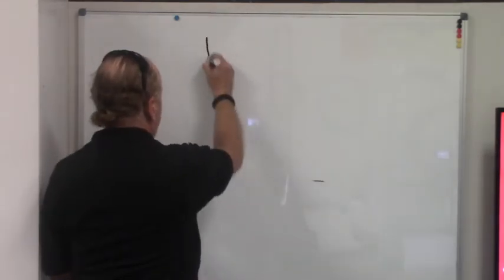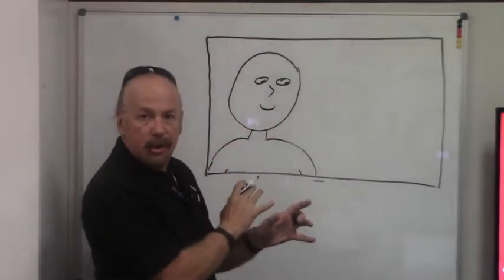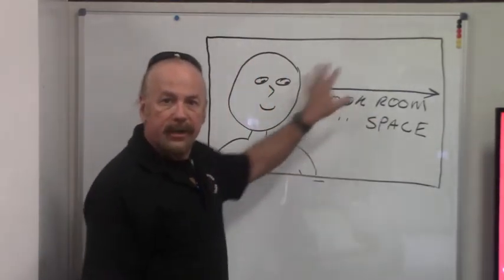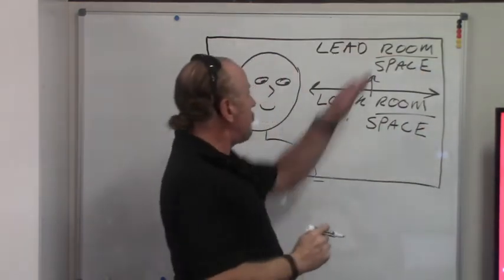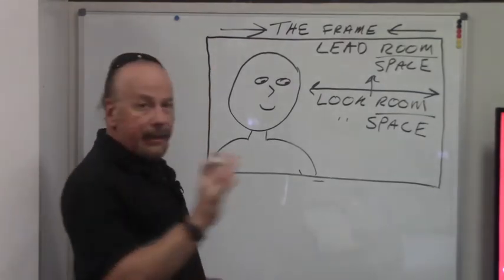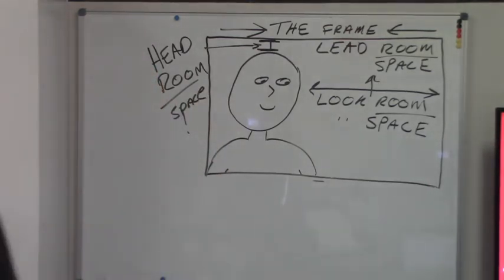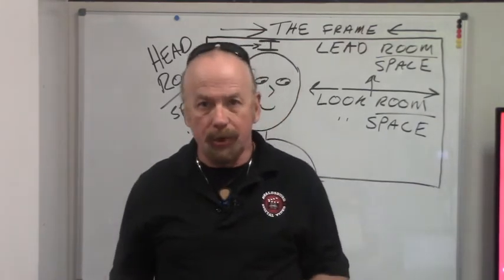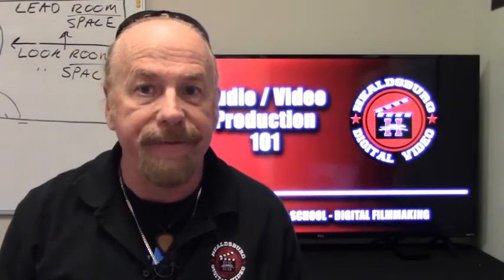Audio Video 101